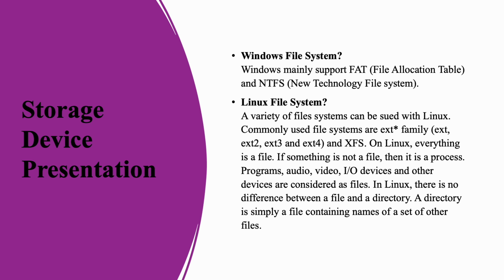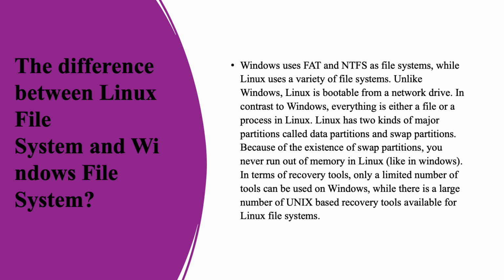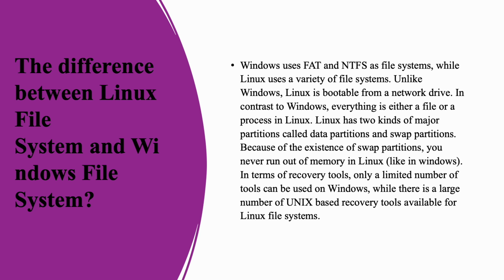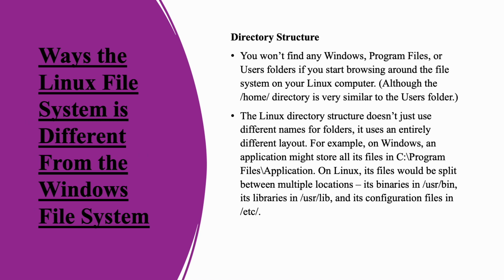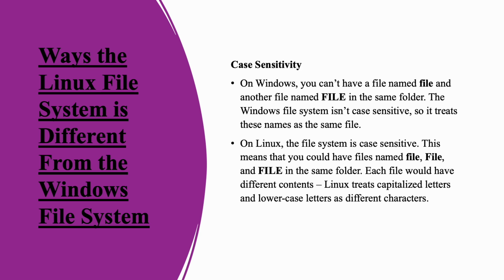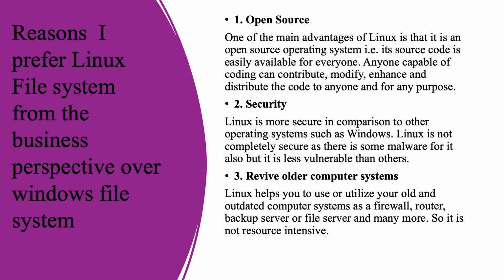Storage Device presentation 1 HD 1080p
This video presentation talks about file systems and storage devices